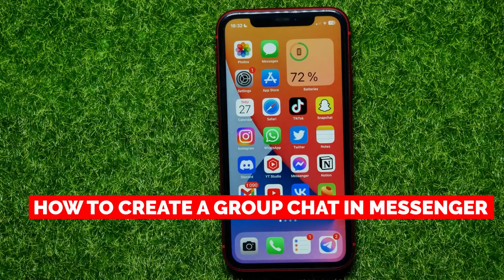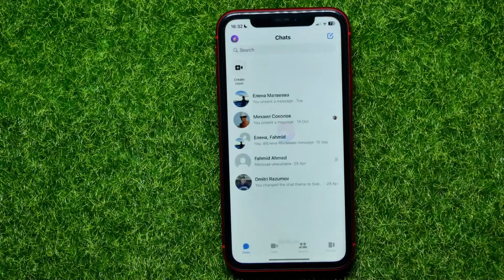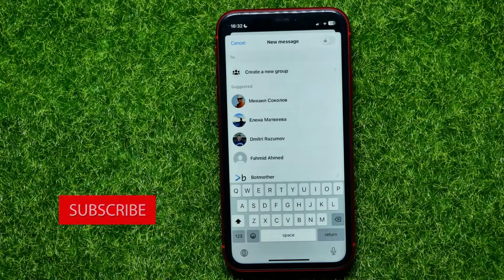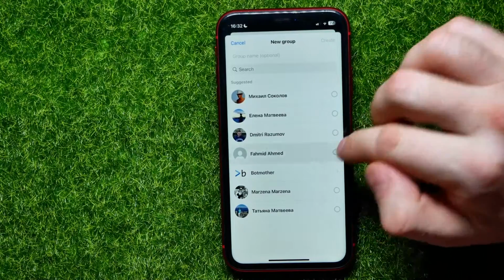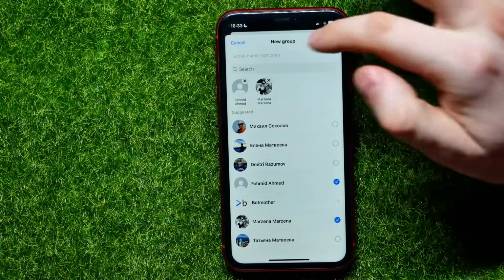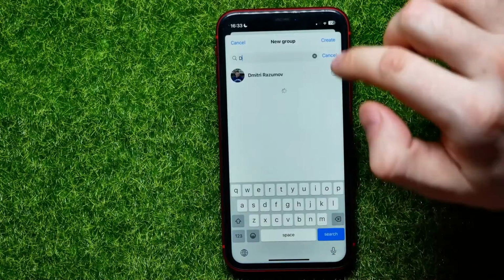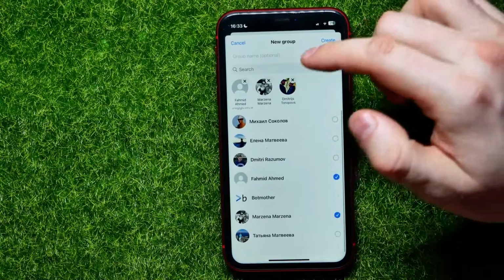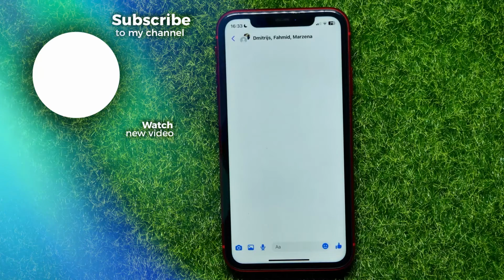How To Create Group Chat In Messenger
In this video i show simple way How To Create Group Chat In Messenger